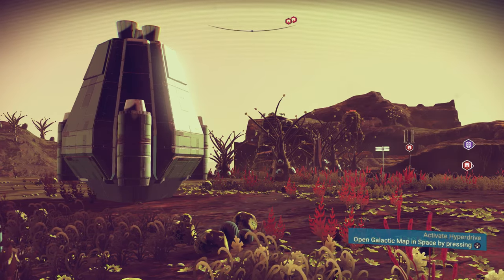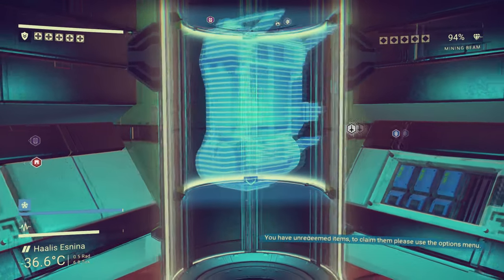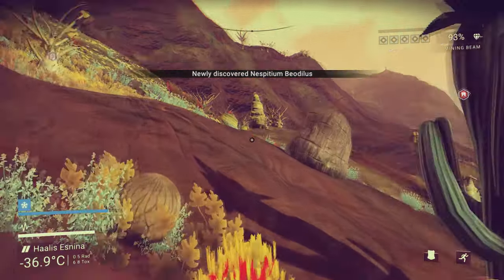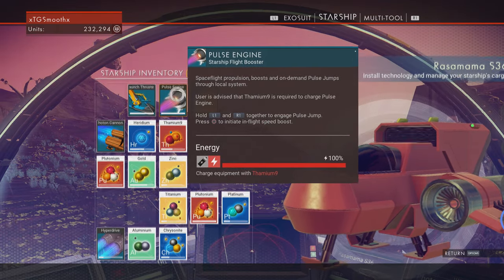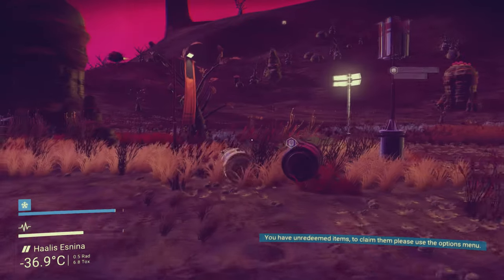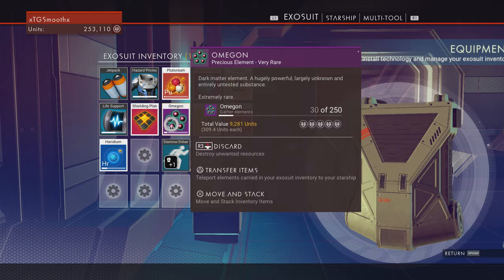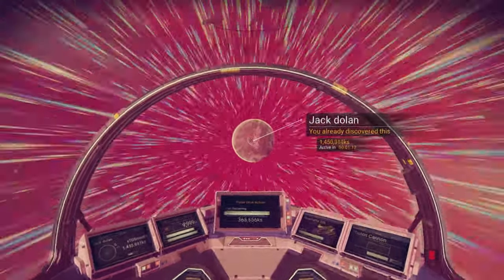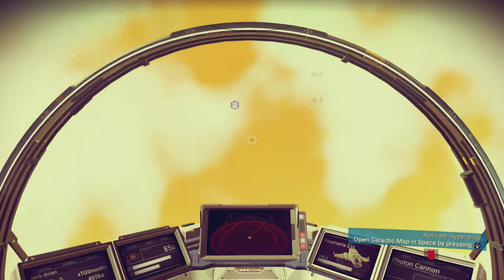No Mans Sky - 5 Tips for Beginners !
In this video I just briefly go over 5 easy tips to get your quest of exploring the universe started.